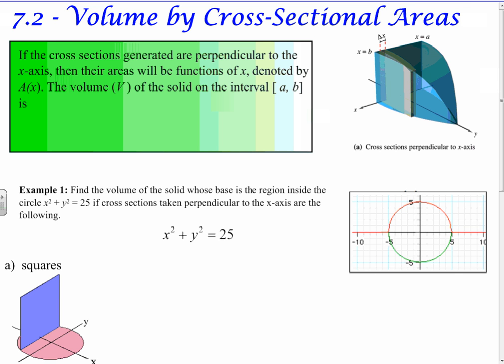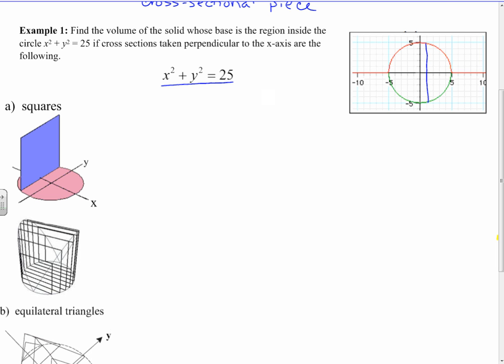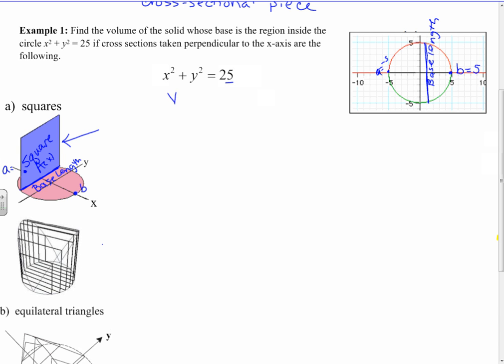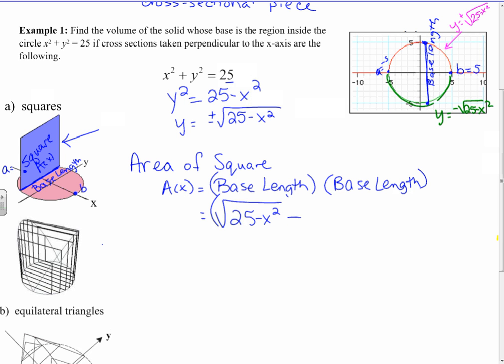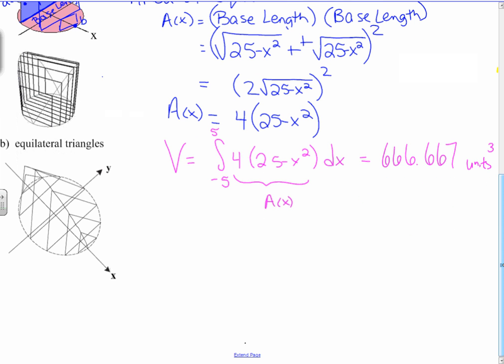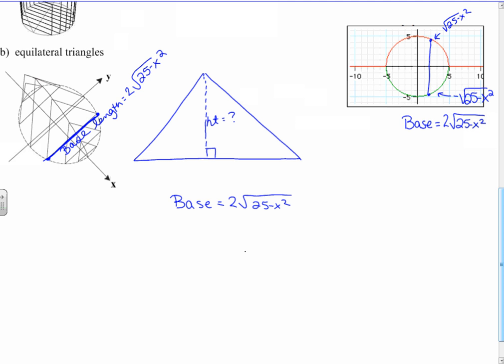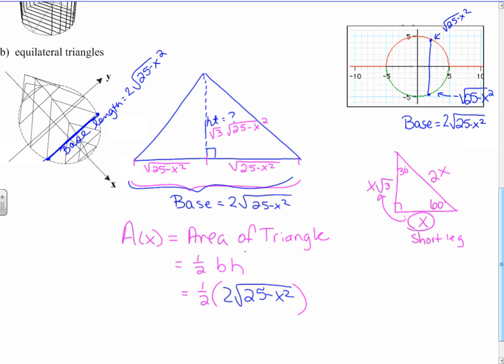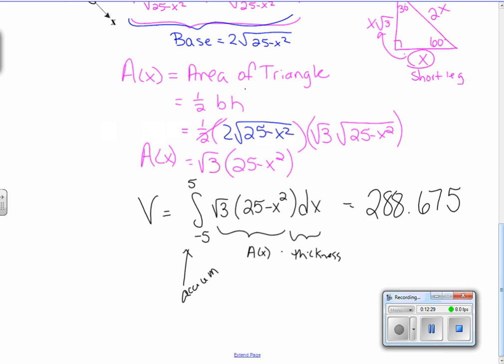7 2 Vol of Cross Sections PART 1